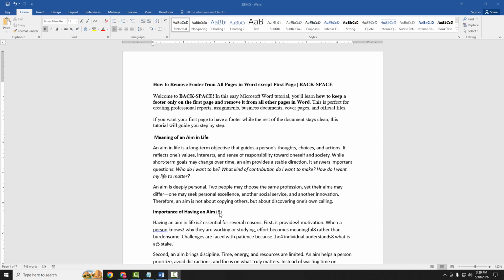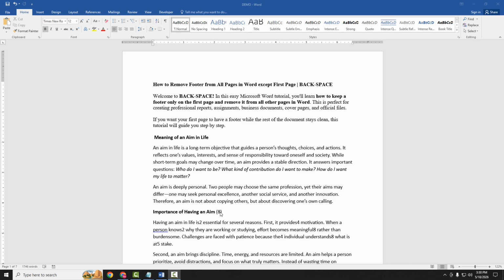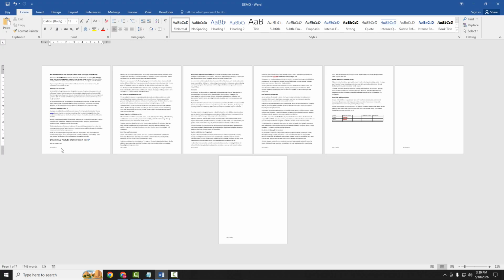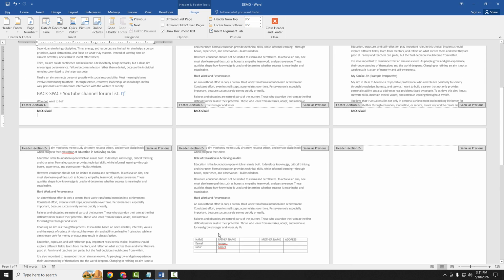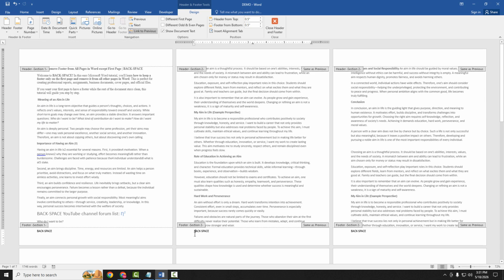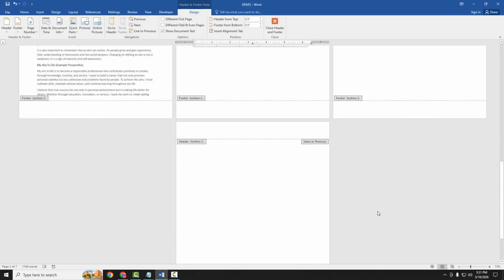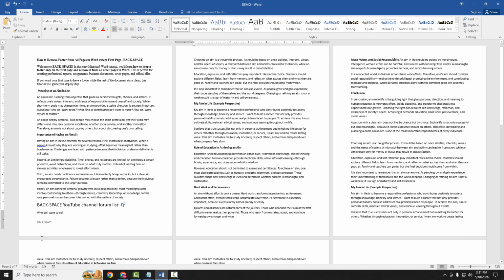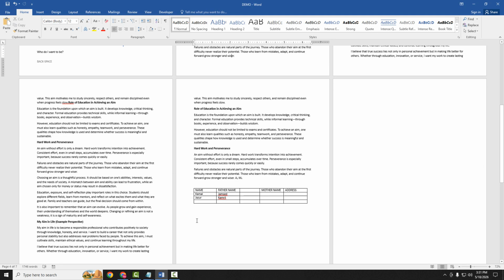How to remove footer from all pages in Word except first page || BACK-SPACE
Welcome to BACK-SPACE! In this easy Microsoft Word tutorial, you'll learn how to keep a footer only on the first page and remove it from all other pages in Word. This is perfect for creating professional reports, assignments, business documents, cover pages, and official files.

If you want your first page to have a footer while the rest of the document stays clean, this tutorial will guide you step by step.

🟢 How to edit footers in Word
🟢 How to keep footer only on the first page
🟢 How to remove footer from remaining pages
🟢 How to use Different First Page option
🟢 Tips for professional page formatting

✨ Why Use Footer on First Page Only?

✔️ Creates cleaner document layouts
✔️ Perfect for cover pages
✔️ Makes reports look professional
✔️ Helps separate title pages from content pages

🚀 Step-by-Step Tutorial

🖱️ Double-click the footer area on the first page
✨ The Header & Footer tab will open automatically

📌 In the Options group:

☑️ Check Different First Page

✅ Now the first page footer becomes separate from the rest of the document.

📍 Add your footer content to the first page only:

🔹 Page number
🔹 Text
🔹 Logo
🔹 Date

📄 Move to the second page

🗑️ Delete the footer content from the second page if needed

✨ All other pages will now remain footer-free.

📌 Important Tip

⚠️ Do NOT manually delete the first page footer after enabling Different First Page.

🎯 Perfect For

📚 Assignments and theses
📄 Cover pages
💼 Business reports
📜 Official documents
🧾 Professional forms

🔥 Use Different First Page for professional formatting
🔥 Add logos or document titles to the first-page footer
🔥 Preview your pages before printing
🔥 Keep footer design simple and clean

⚠️ Common Mistake

Many users delete the footer without enabling Different First Page first. That removes the footer from the entire document instantly.

📌 Bonus Tip

🖨️ Combine this with a unique first-page header for a polished title page design.

💬 Support BACK-SPACE

🧠 Quick Quiz

❓ Which option keeps a unique footer on the first page?

A) Different Odd & Even Pages
B) Different First Page
C) Link to Previous
D) Page Break

✔️ Answer: B) Different First Page

❓ Where do you edit footer settings?

A) Review Tab
B) Header & Footer Tools
C) Design Ideas
D) References Tab

✔️ Answer: B) Header & Footer Tools